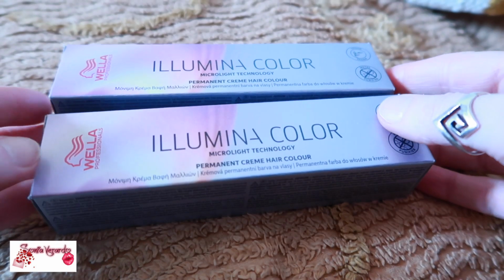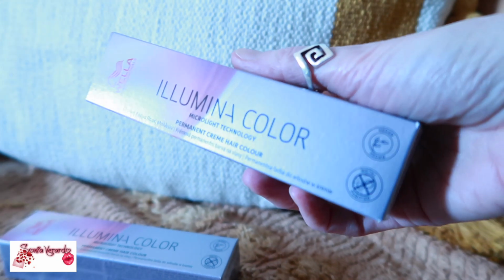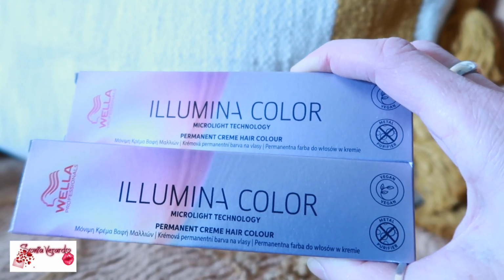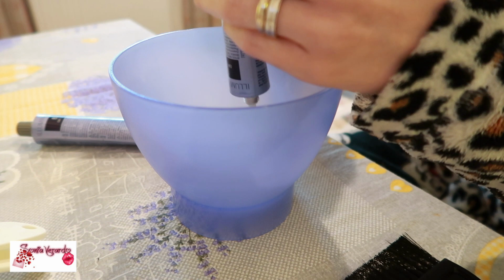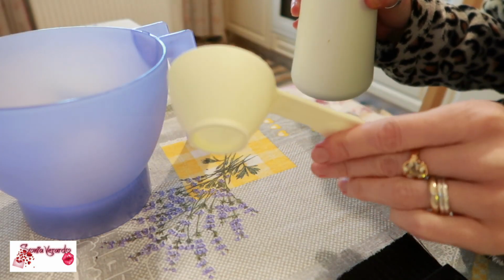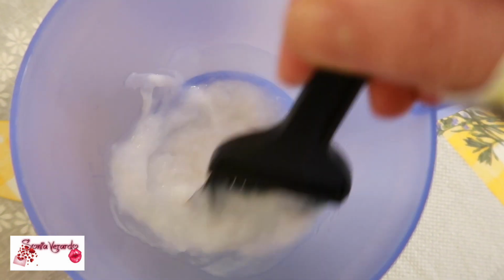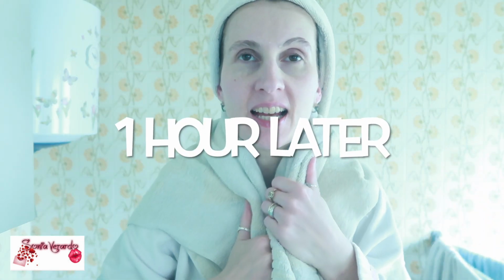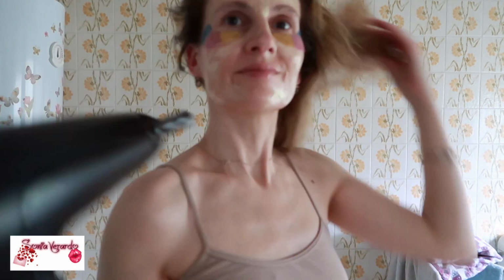SALON LIKE HAIR AT HOME 💆🏼‍♀️DARK BLONDE HAIR WITH WELLA ILLUMINA COLOR 🙎‍♀️ STEP BY STEP TUTORIAL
This is a second part of my previously uploaded video where I reviewed these colors, and the Color Fresh hair mask and talked about my experience of coloring my hair dark blonde at home..
I used Wella Illumina Color 7/ and 8/1

Hvala vam puno na podrsci koju mi dajete u svakom smislu!
You can buy me. acup of coffee 😊
Thank you so much for your unconditional support!

KAKO ZRACIS TAKO PRIVLACIS! O TOME KAKO OD ZIVOTA DOBITI UVIJEK ONO NAJBOLJE! PRIMJERI IZ MOG ZIVOTA:

CRYSTALS & THEIR HEALING ENERGY! HOW MY LOVE FOR CRYSTALS STARTED | THE BOOKS I'M READING TO LEARN